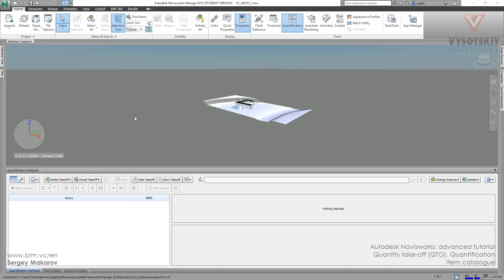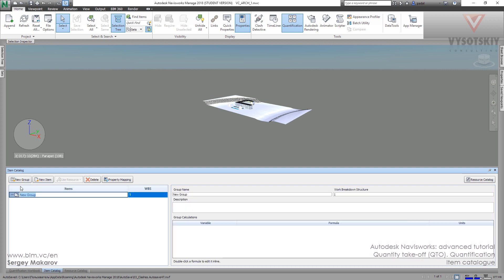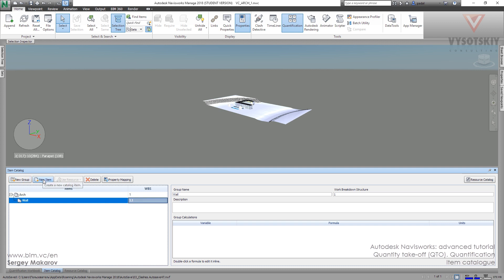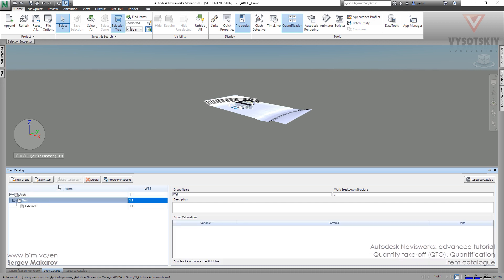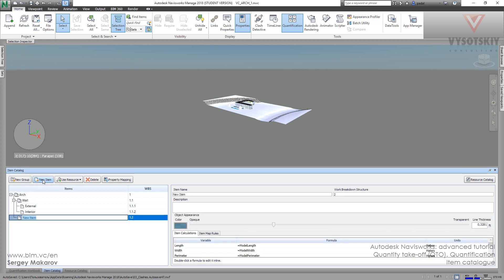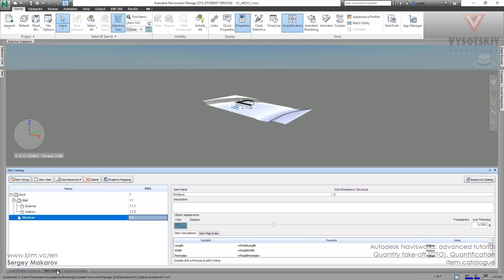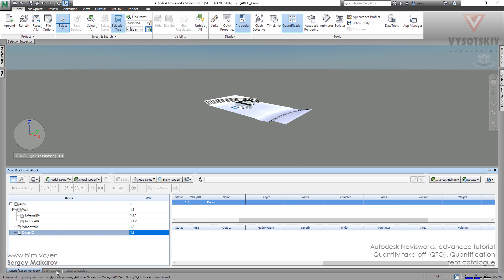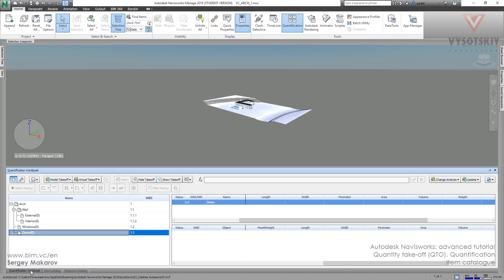VC: Autodesk Navisworks: 18.04. Item catalogue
It is possible to make new item catalog from scratch or to load one by default. In this video, you will learn how work with item catalog.